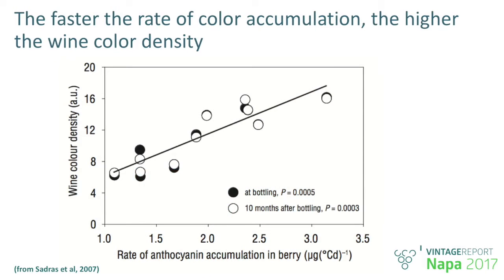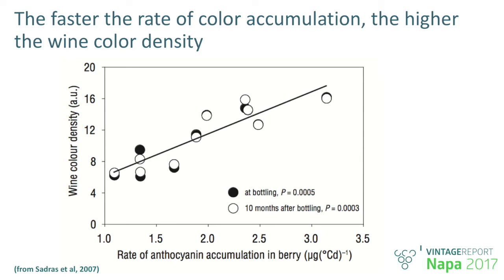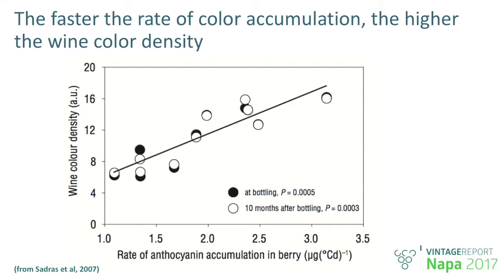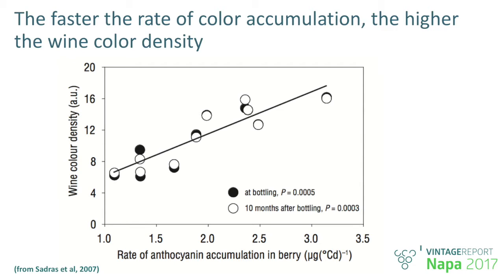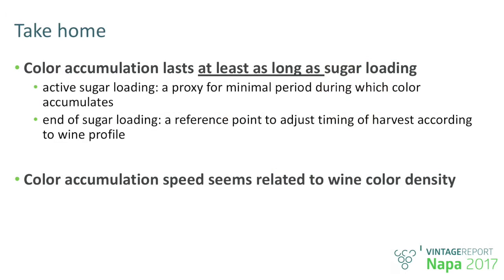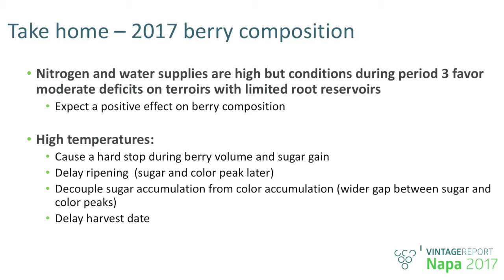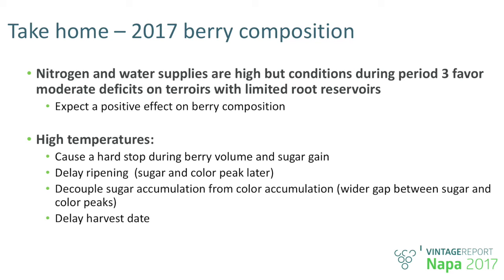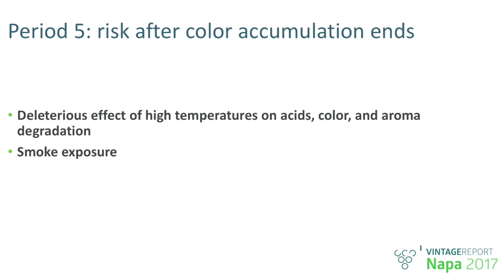2017 Napa Vintage Report - Thibaut Scholasch - Vintage Analysis pt. 4